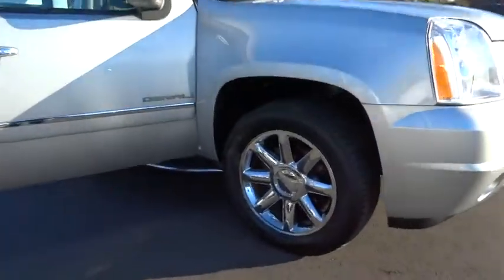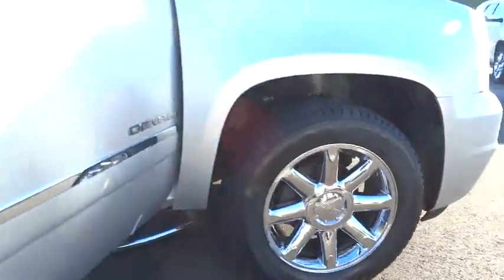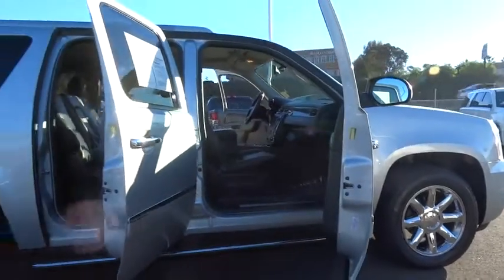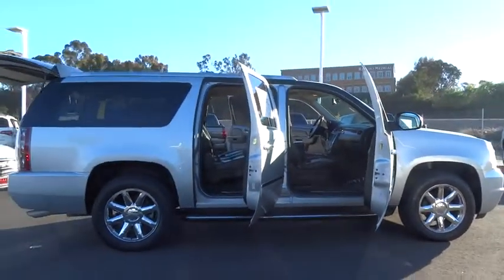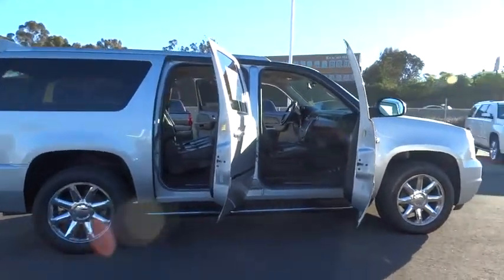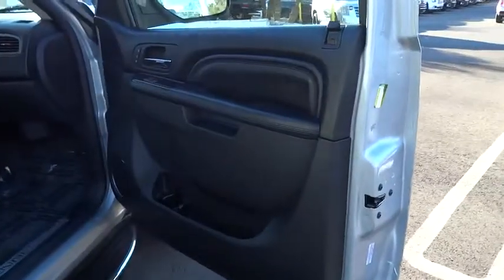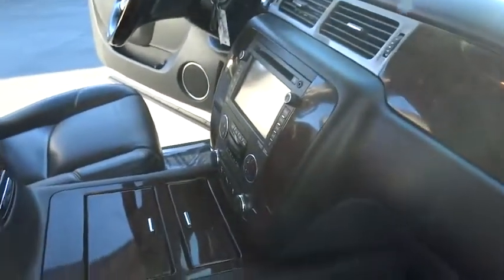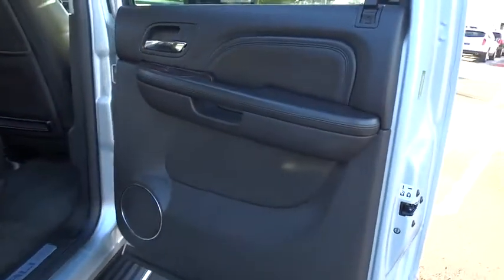2013 GMC Yukon XL Orange County, Irvine, Laguna Niguel, Newport Beach, Mission Viejo, CA 8811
2013 GMC Yukon XL

CERTIFIED, NAVIGATION, MOON ROOF, V.I.P seating. Getting situated has never come so easily. Put down the mouse because this 2013 GMC Yukon XL is the SUV you've been looking for. Have one less thing on your mind with this trouble-free Yukon XL.